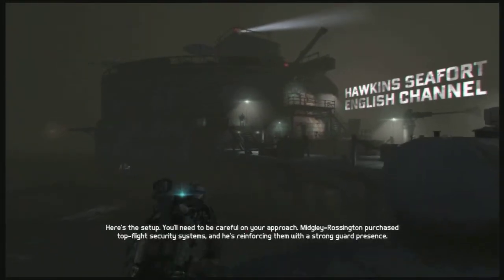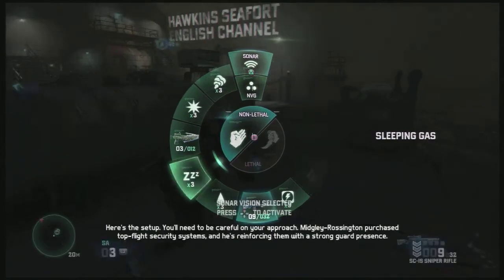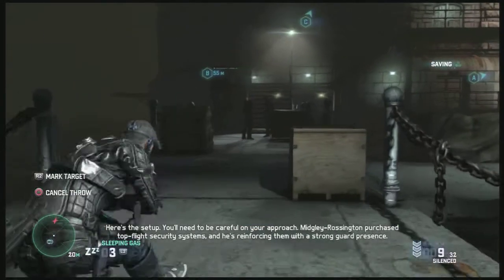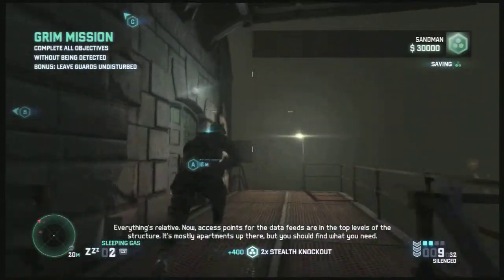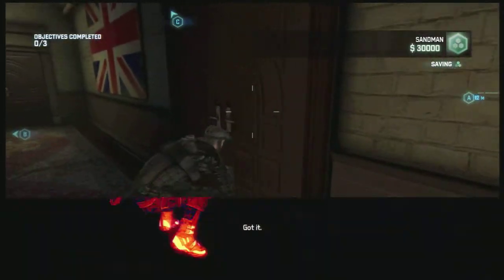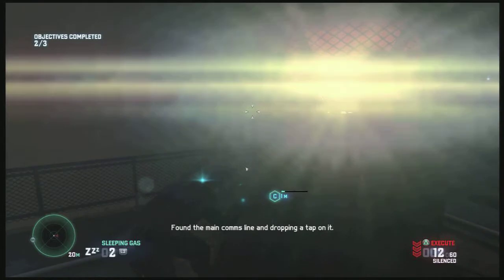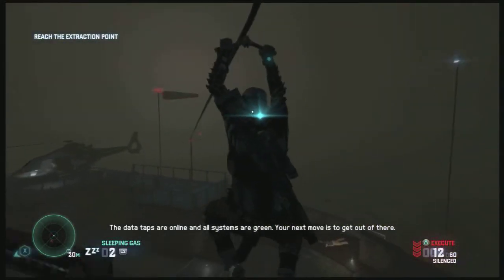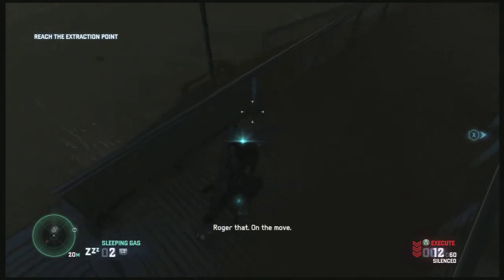Splinter Cell Blacklist: Hawkins Seafort - Realistic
Oldies. What up with that screen ratio.